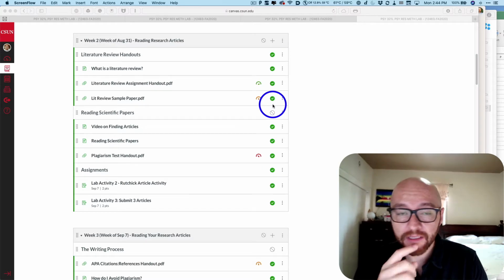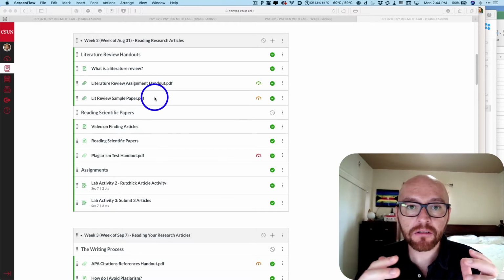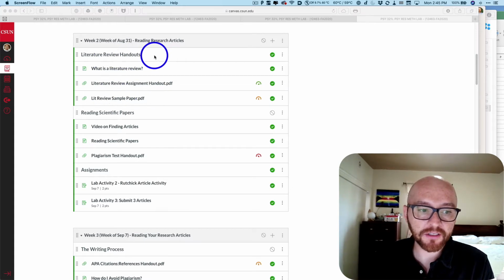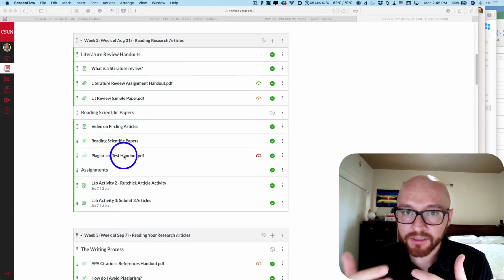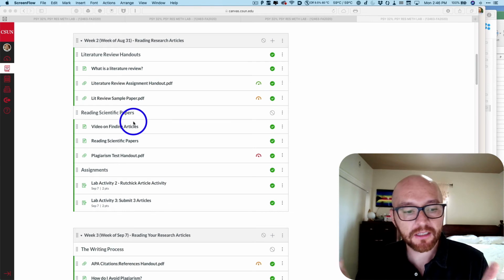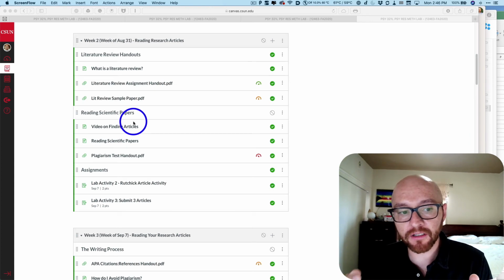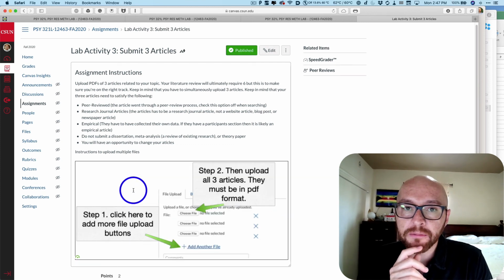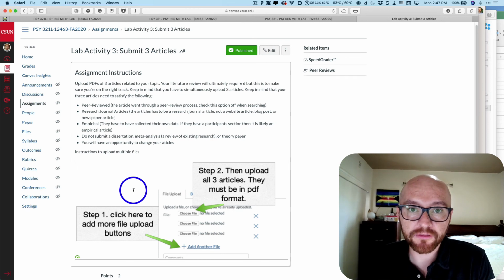Week 2 Overview Video